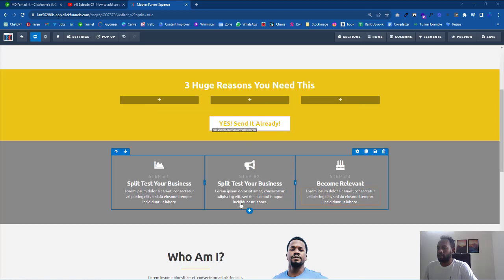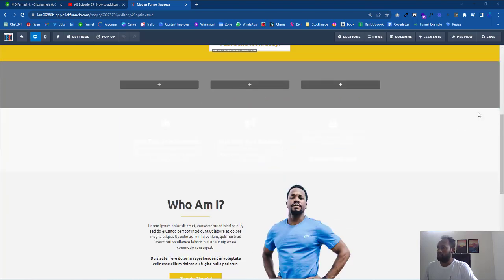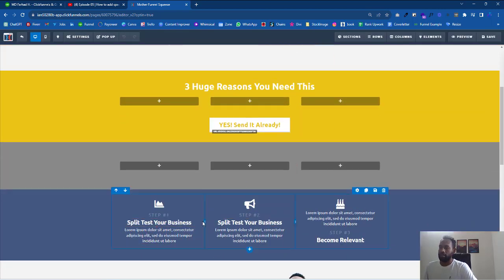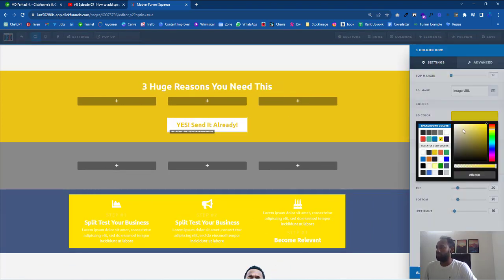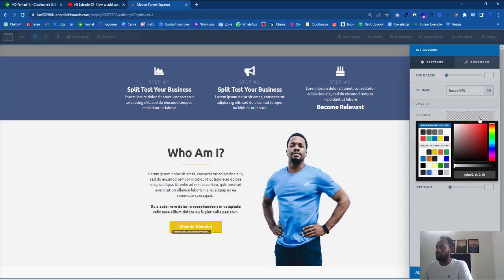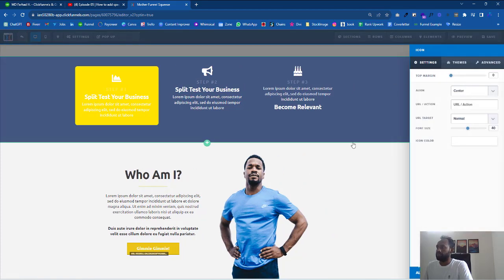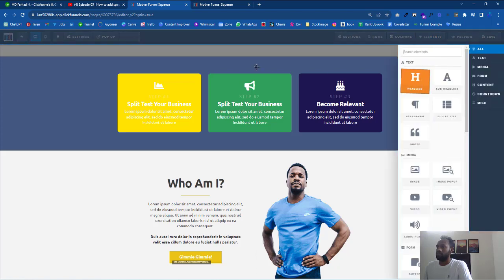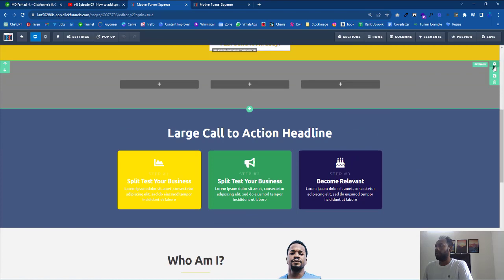How to create Feature Blocks in Clickfunnels landing page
Step-by-step guide on how to create eye-catching Feature Blocks in your ClickFunnels landing page! Feature Blocks are an essential element that can significantly enhance the effectiveness of your funnel, engaging your visitors and driving conversions.

Need 1 on 1 Consulting? Schedule A 30 Minute Zoom With Me